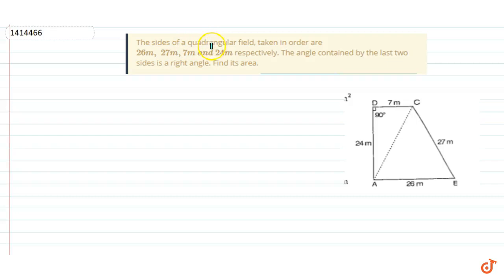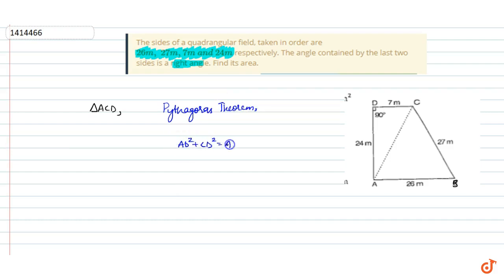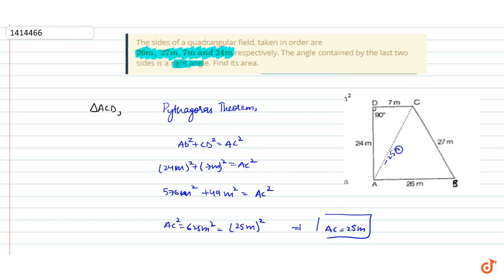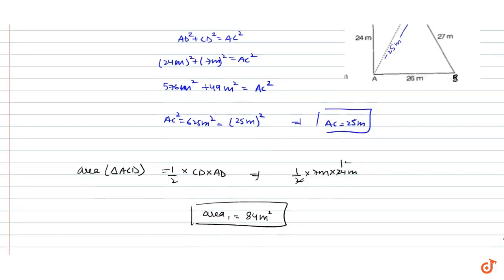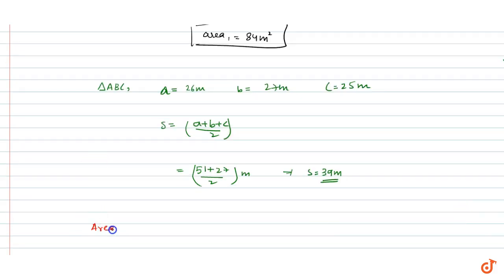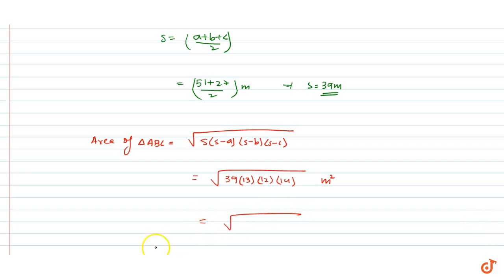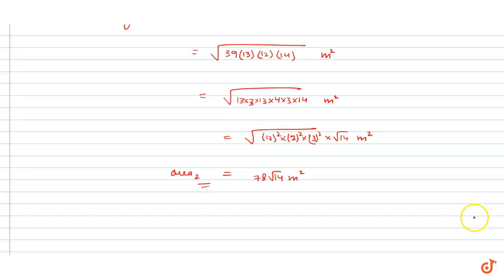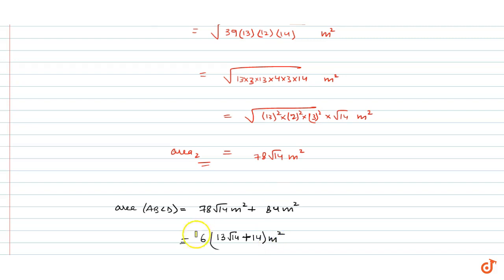The sides of a quadrangular field, taken in order are `26 m ,\ 27 m, 7 m\ a n d\ 24 m` respe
This is the Solution of Question From RD SHARMA book of CLASS 9 CHAPTER HERONS FORMULA This Question is also available in R S AGGARWAL book of CLASS 9 You can Find Solution of All Question From RD SHARMA and R S AGGARWAL book from class 6-12 on our app DOUBTNUT for Free

QUESTION TEXT

The sides of a quadrangular field, taken in order are `26 m ,\\ 27 m, 7 m\\ a n d\\ 24 m` respectively. The angle contained by the last two sides is a right angle. Find its area.

5:30 PM - Class 9

6:30 PM - Class 10

7:15 PM - Class 11

8:15 PM - Class 12

9:15 PM - Class 13 (DROPPERS)